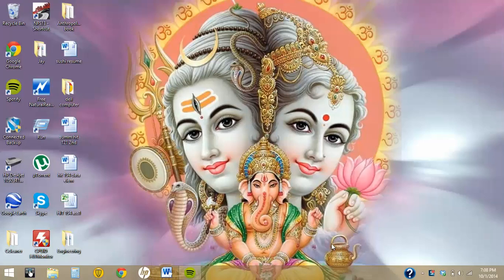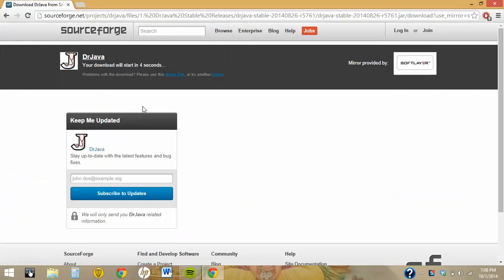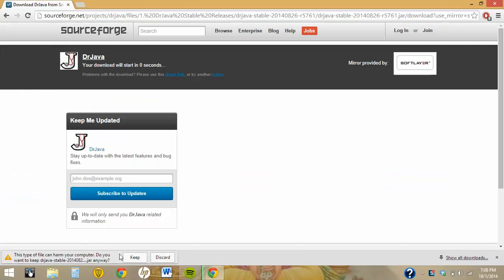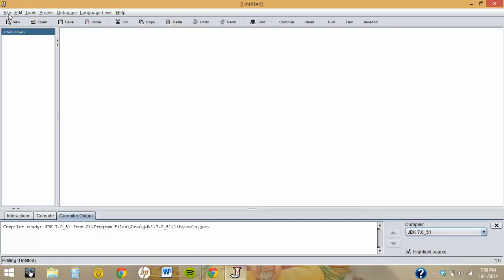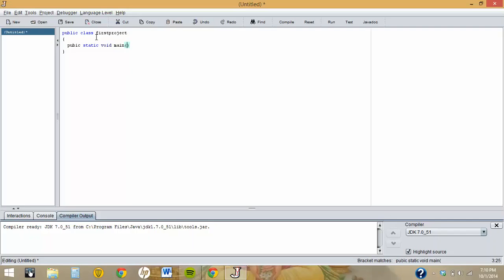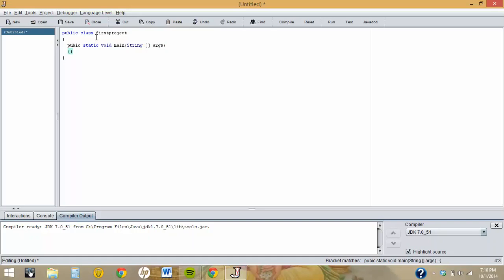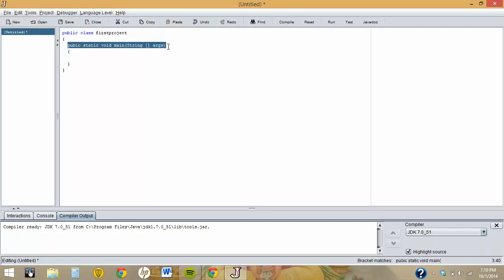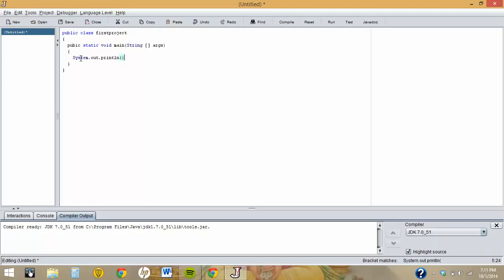DrJava Download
DrJava is a lightweight java platform. It is very simple to use and compile your code.
Here is the link to DrJava download and click on the button that read "Download Jar File"